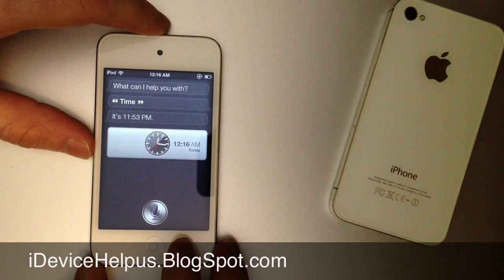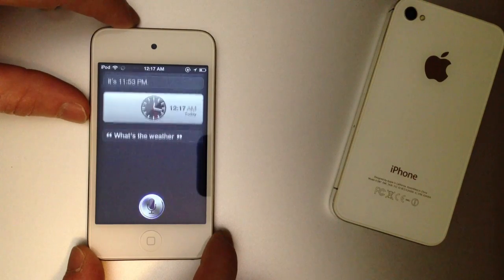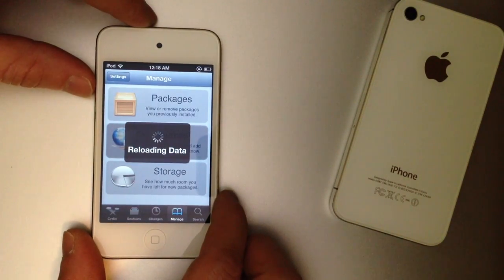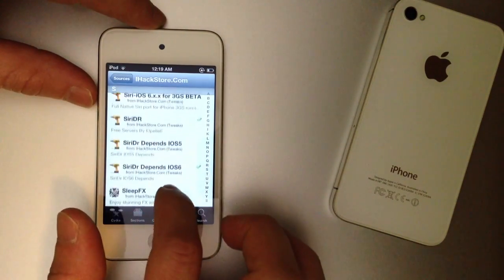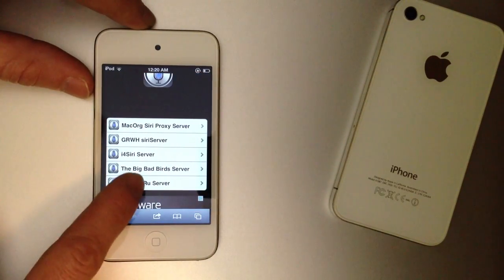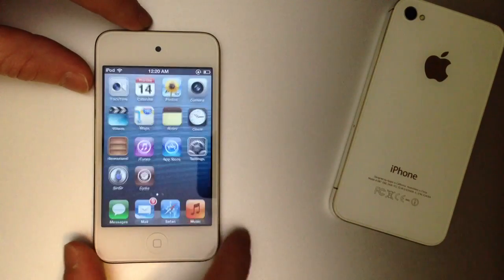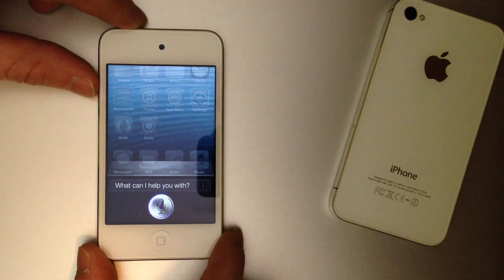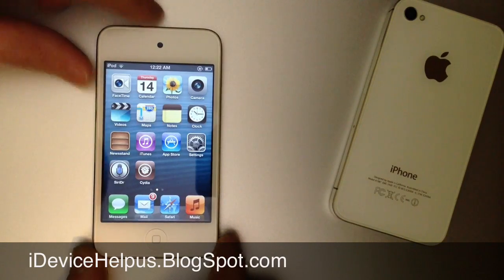How To Get Siri in iOS 6.1 / 6.1.1 / 6.1.2 for iPhone 4, 3GS And iPod Touch 4g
How To Get Siri On The iPhone 4, 3GS And iPod Touch 4g in iOS 6.1 / 6.1.1 / 6.1.2

Cydia Sources Below :

1) bassamKassem.myrepospace.com/